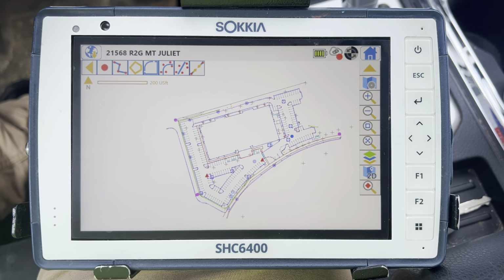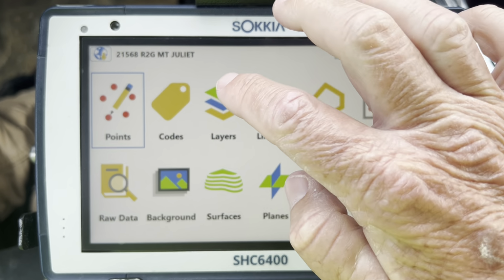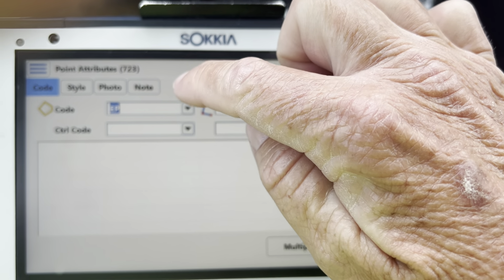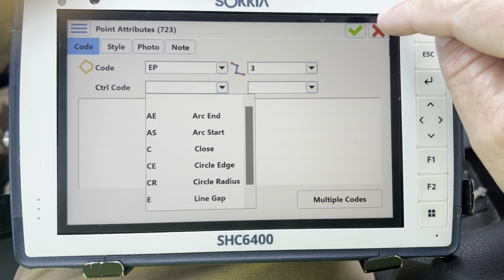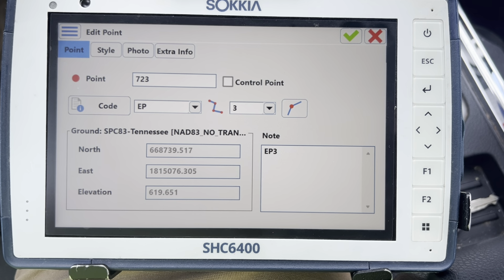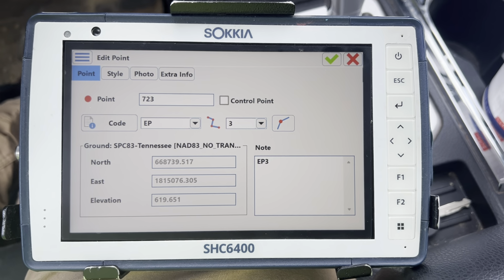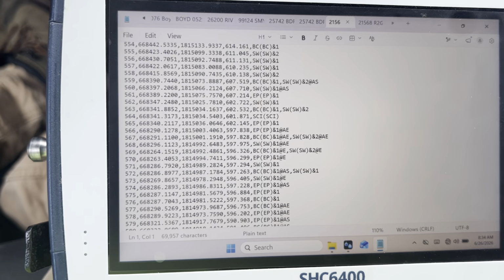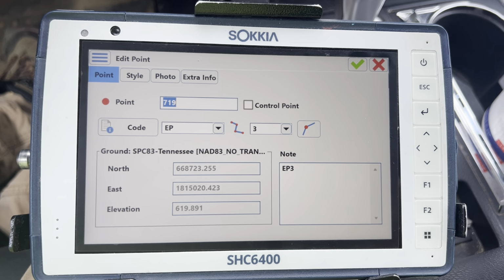Topcon Magnet - creating line work for Carlson output